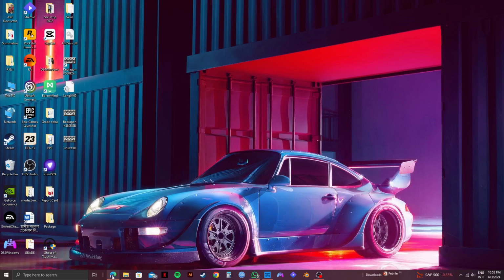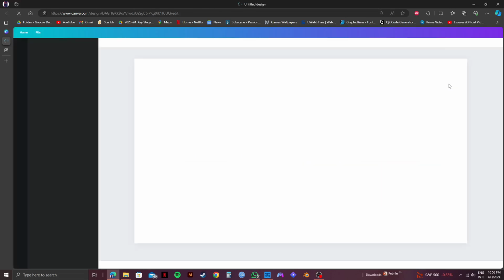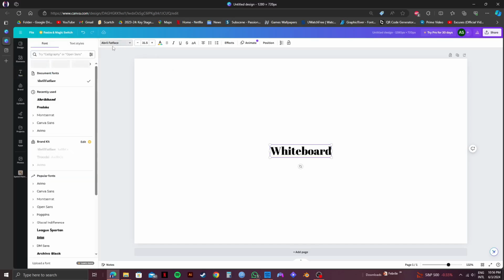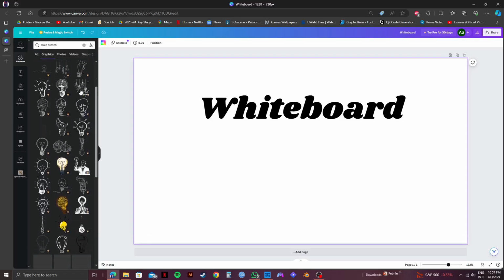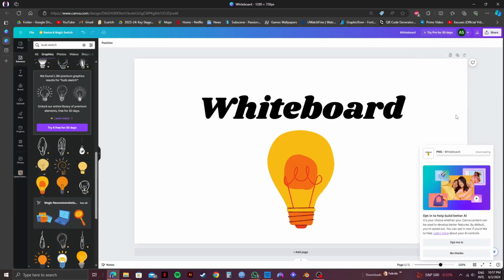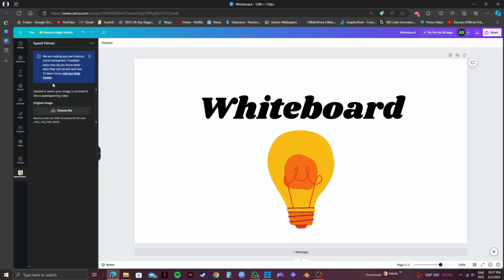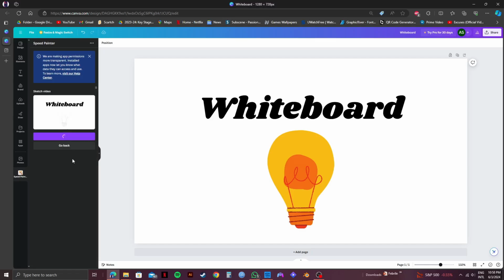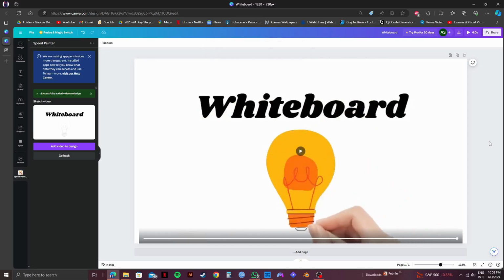Whiteboard Animation Canva Tutorial (Quick Step by Step!)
Looking for Canva whiteboard animation tutorial? Watch this whiteboard animation with Canva step-by-step tutorial and learn more about Canva whiteboard animation.